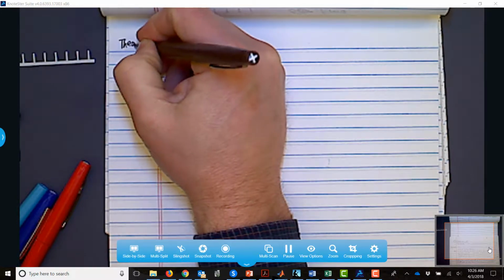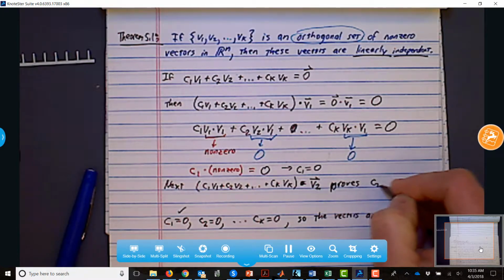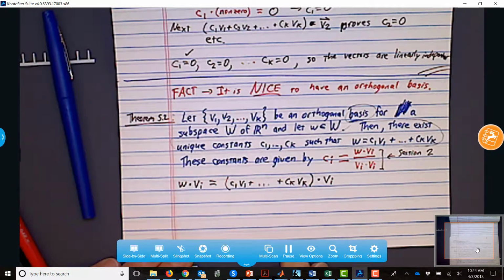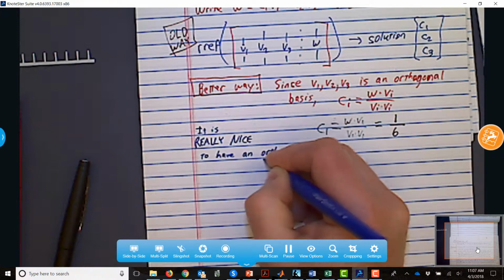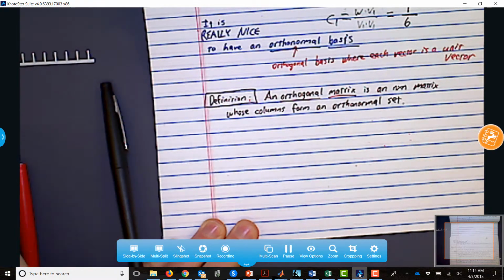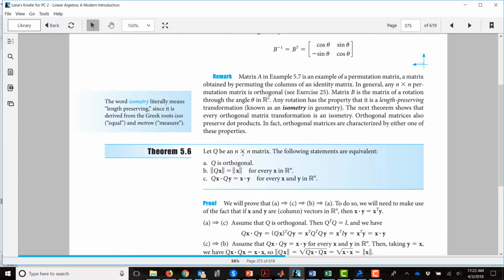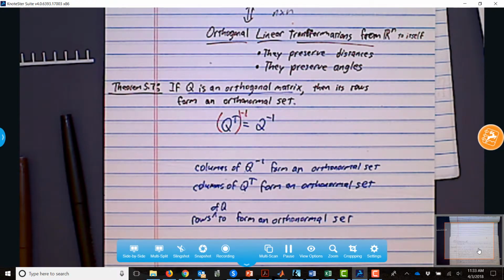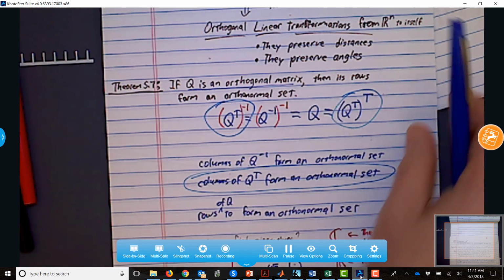Section 5 1 Orthogonal vectors and matrices